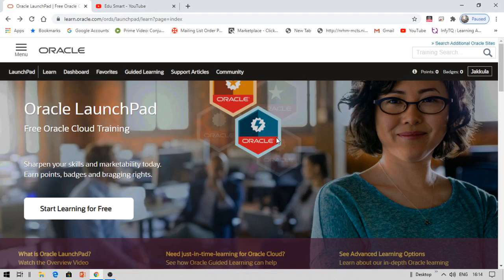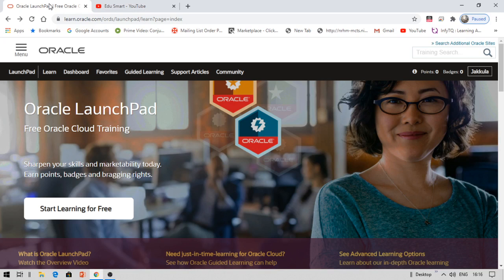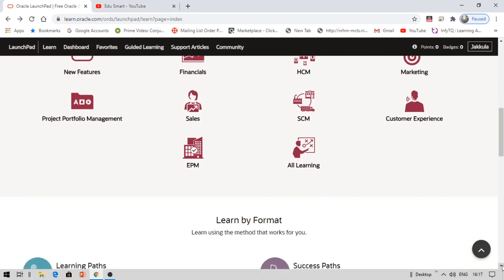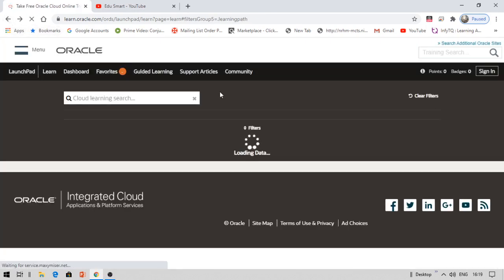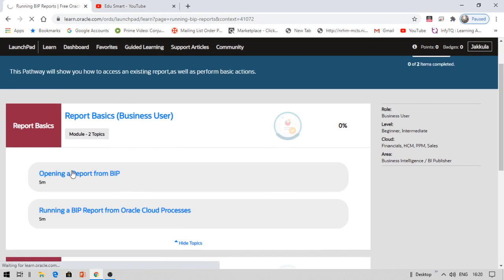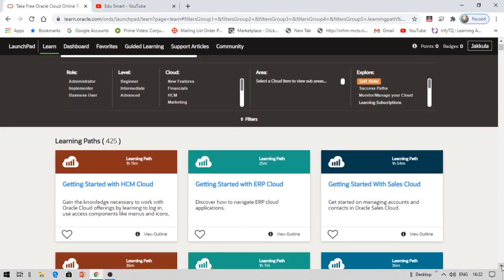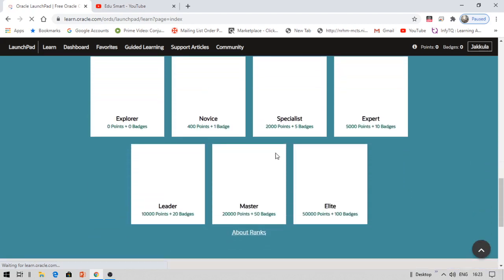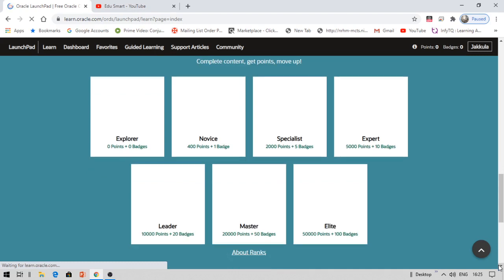Oracle Free Training,Courses and Badges || New Platform